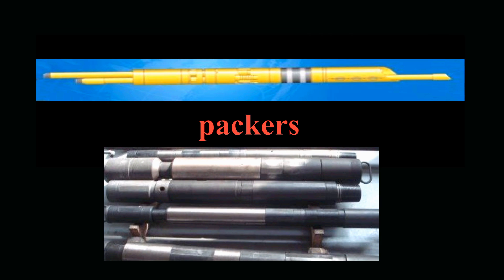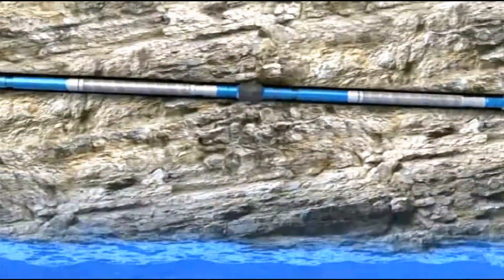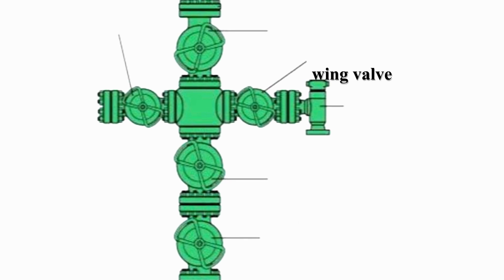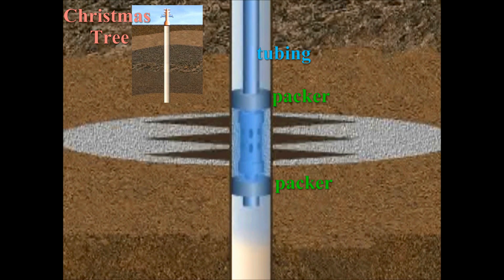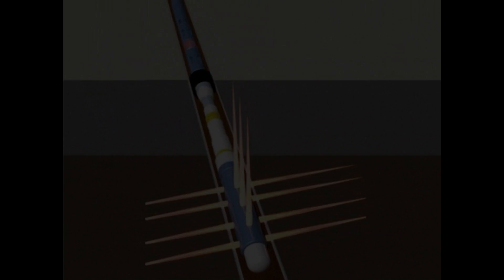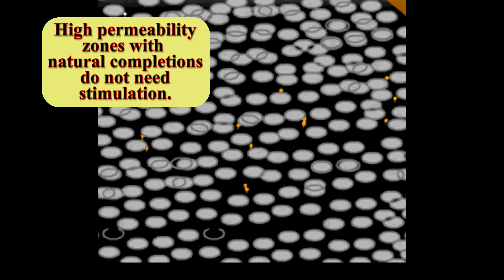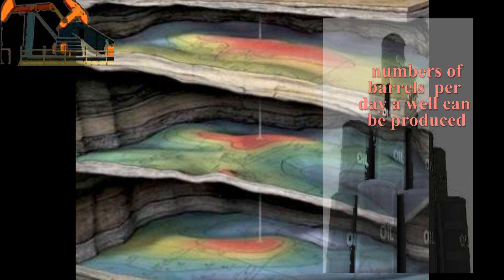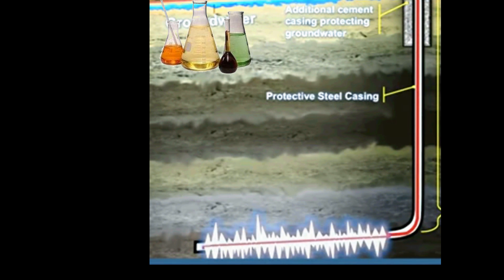Overview Chapter 8 Part 3 Well Completion